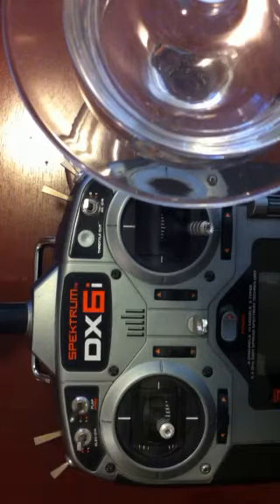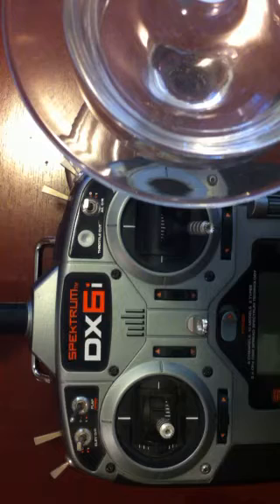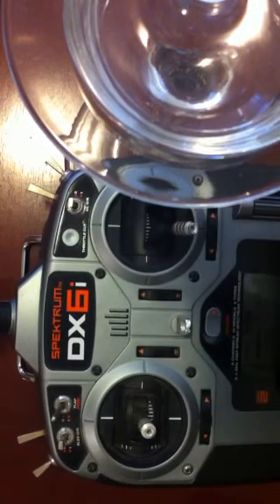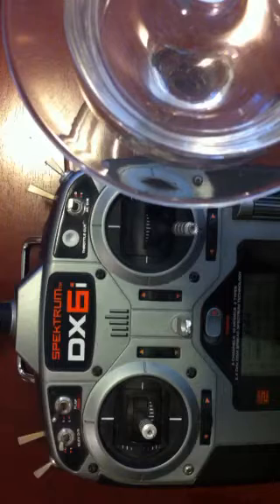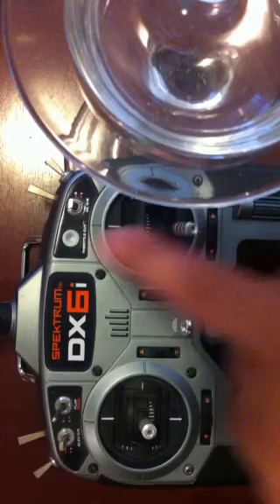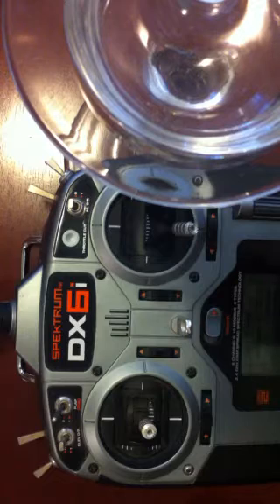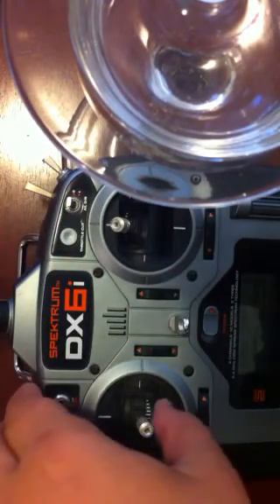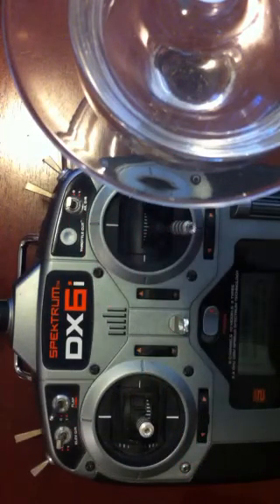Lotusrc T380 how to calibrate the flight controller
A video showing the transmitter and what to do to calibrate the FC on the T380 quad